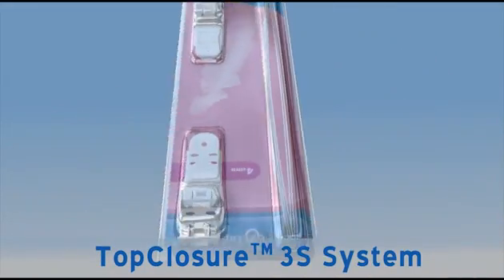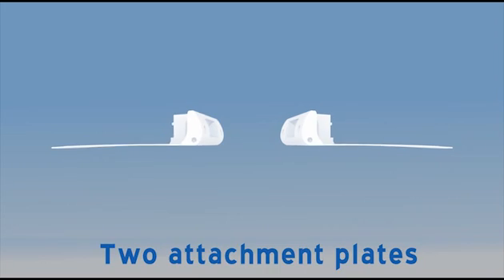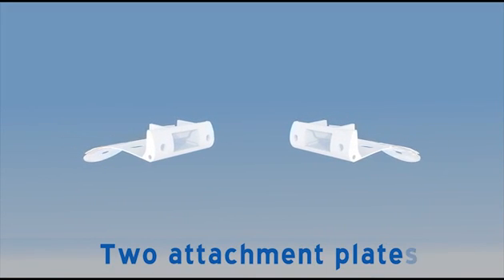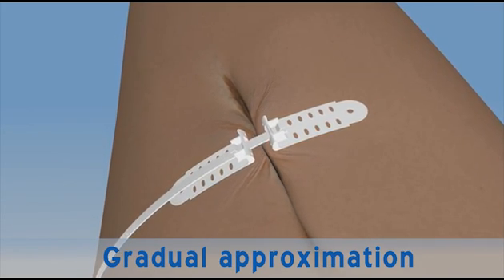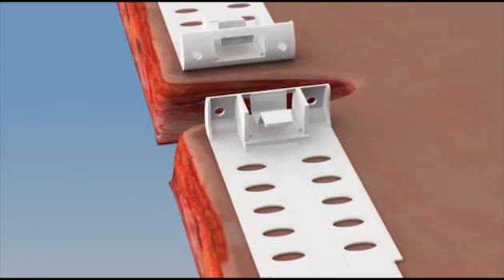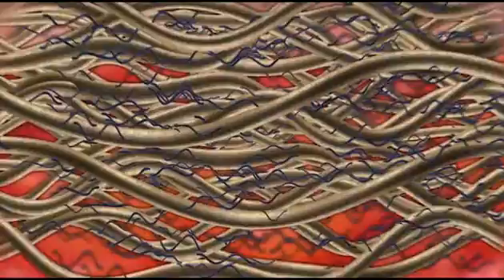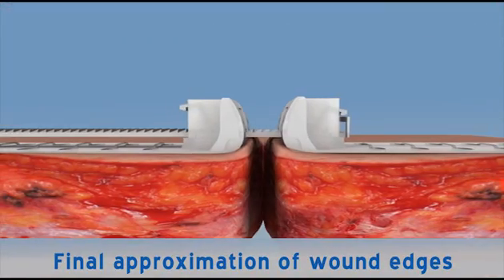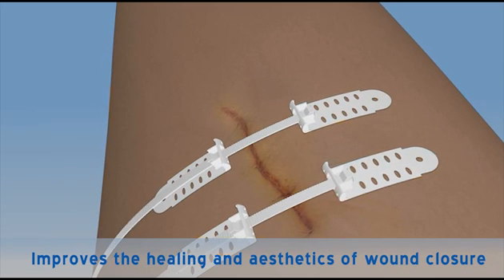TopClosure™ 3S System- Skin Stretching and Secure wound closure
The TopClosure™ 3S System- Skin Stretching and Secure wound closure, is a simple yet creative and effective manner of applying diverse and complex skin wounds such as post traumatic, surgical, acute and chronic skin wounds, which not respond to conventional wound care.
Prior to a surgical procedure, the TopClosure™ 3S system is used non-invasively to temporarily stretch skin tissues where direct skin closure is anticipated to take place under excessive tension.
Following surgery, the TopClosure™ 3S system is applied to secure wound closure and relieve tension from wound edges.
The TopClosure™ 3S System can also be attached to the skin invasively during surgery as a replacement for tension sutures and to approximate wound edges when the edges are under significant tension, preventing primary closure.
The use of this unique new system is easy, safe and leads to excellent results. Surgeons will find this application to be extremely helpful when managing complex wounds.
3S System product line consists of three size options: 4mm, 6mm, 8mm.

TopClosure™ 3S System- Simple solutions for complex problems.